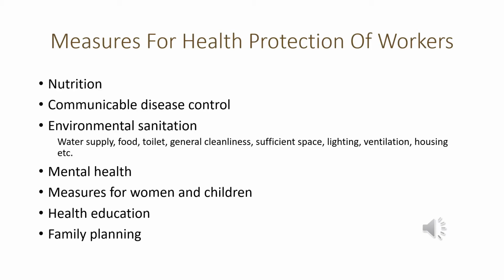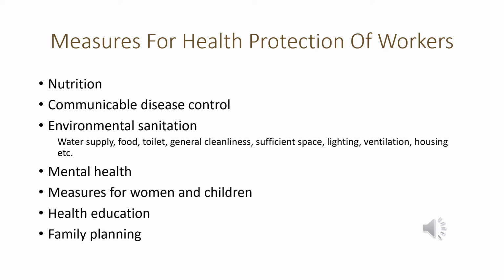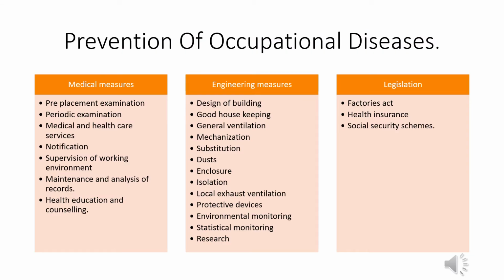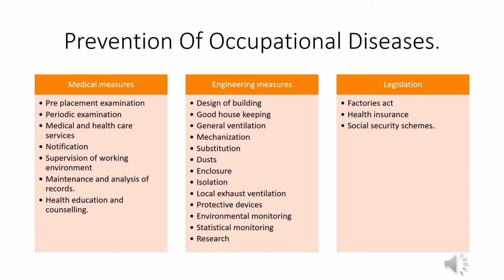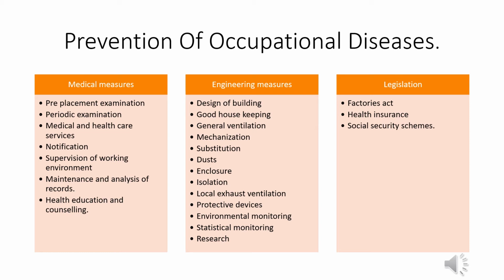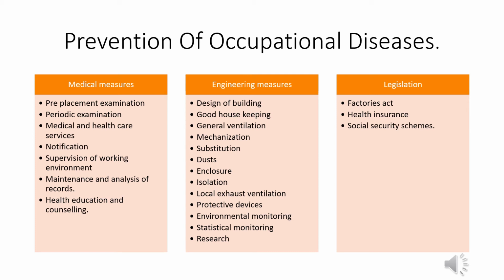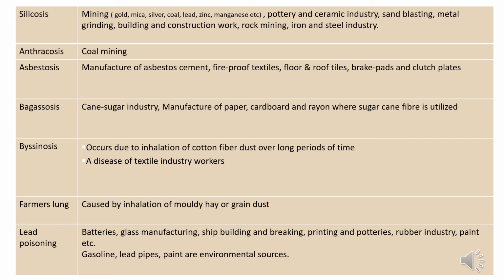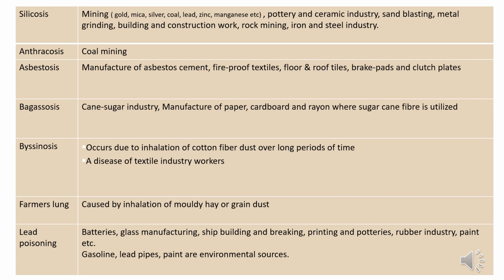OH 6 By Dr Muhammad Umar Ghafoor Class 4th Year